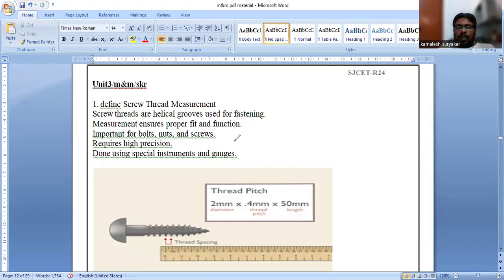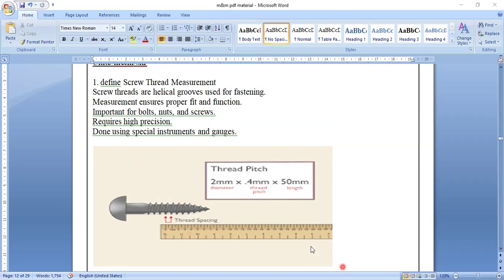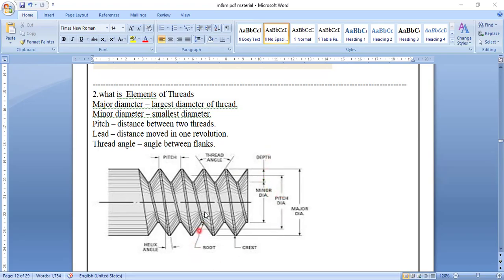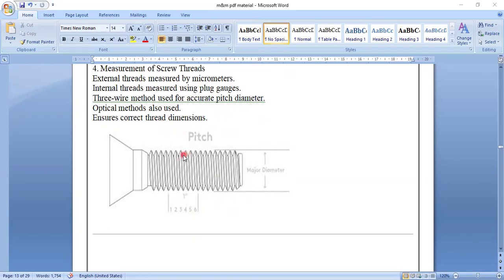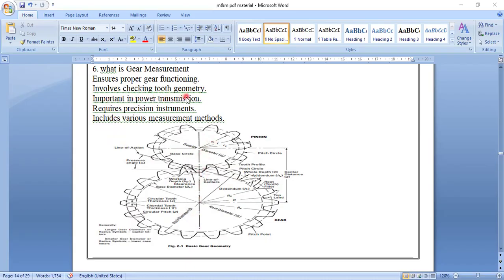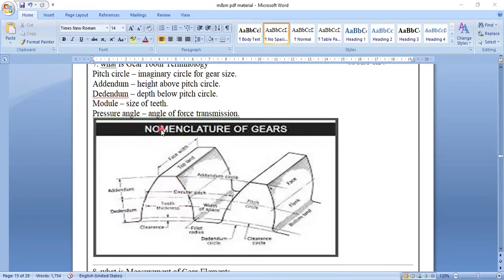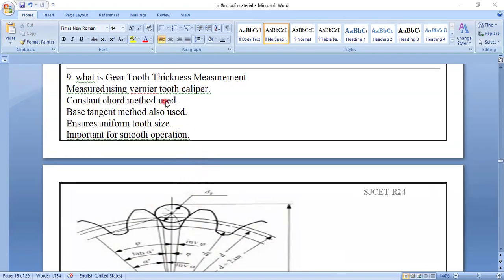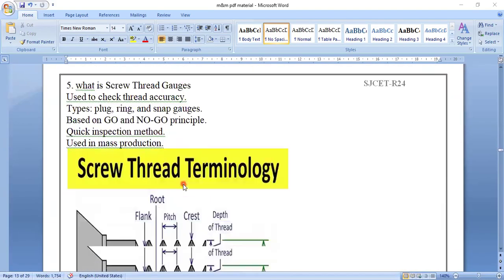unit-3 measurment & metrology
helpful for mechanical enginerring students, material science and metallury and instrument engineering students